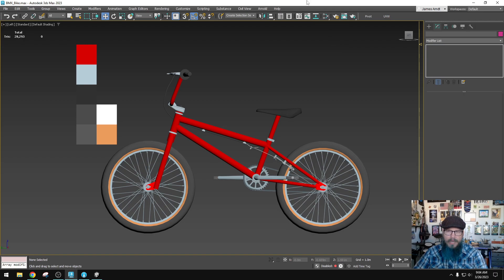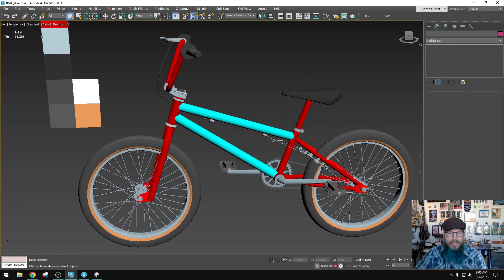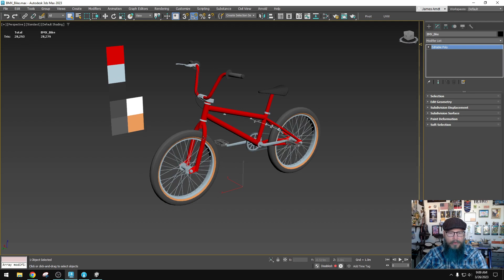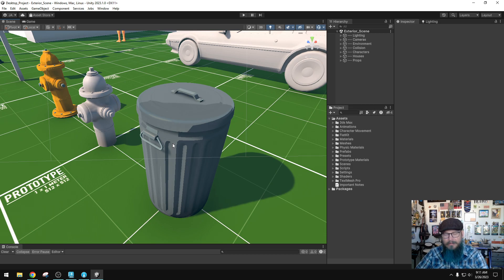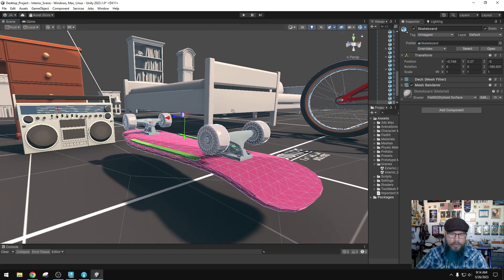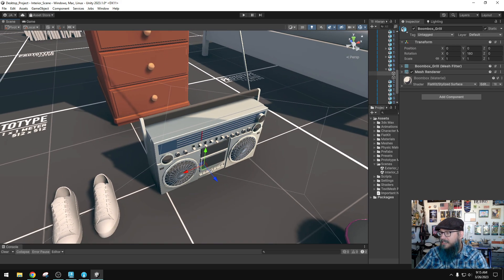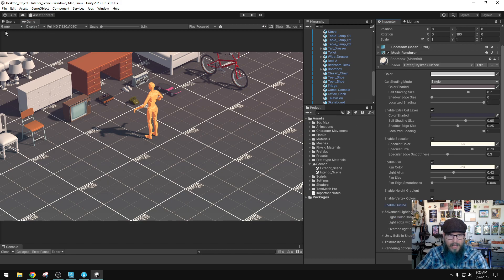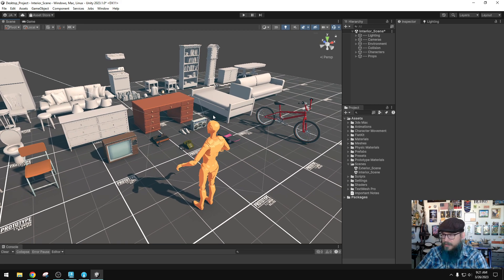The Answer Is Never! - Using Vertex Colors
In this development log I discuss my texture-less approach using vertex colors to materialize the game's 3D content.